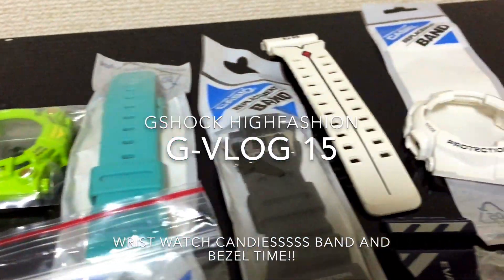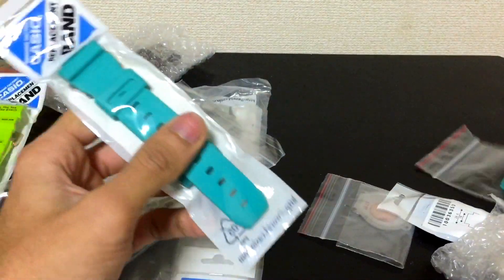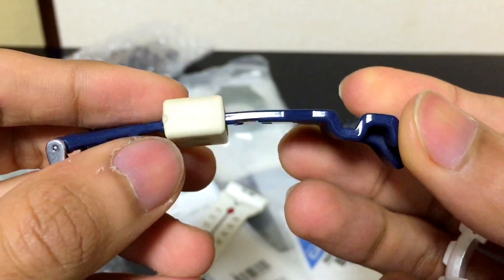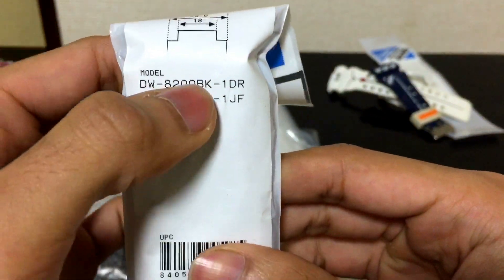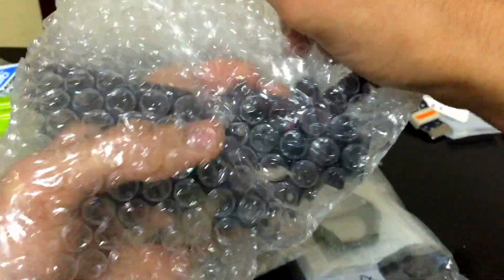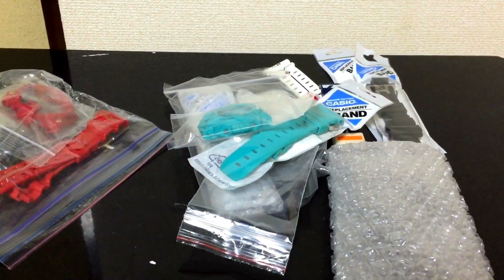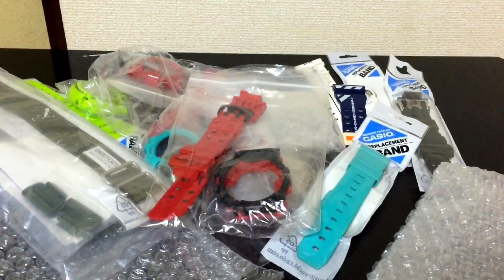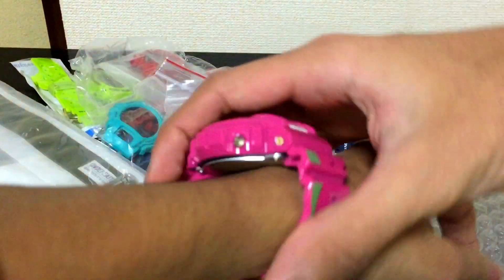G-Shock Frogman/collaborations band and bezel - burning red, kermit and more!!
This time I'm going to share with you guys the value of keeping a replacement band and bezel and how it affect the resell markets.